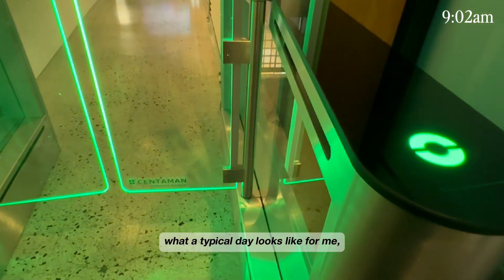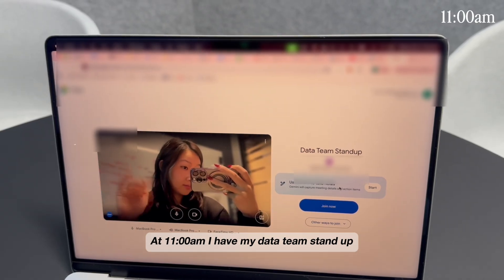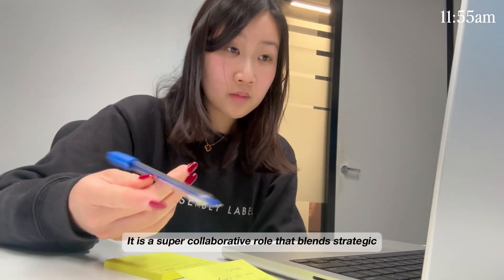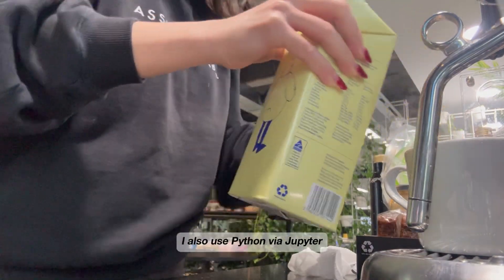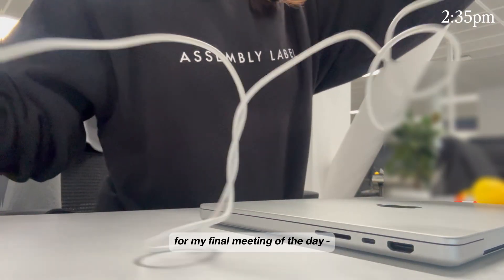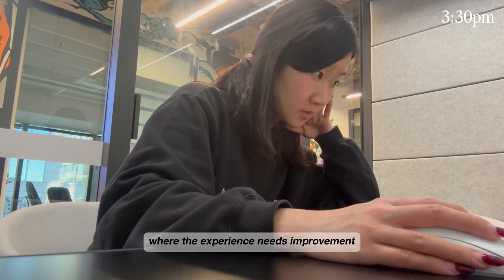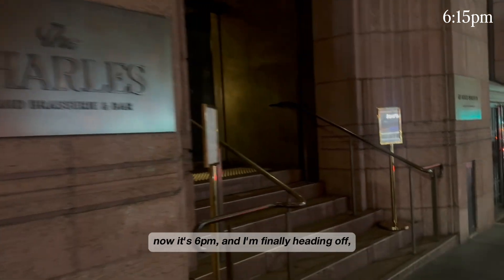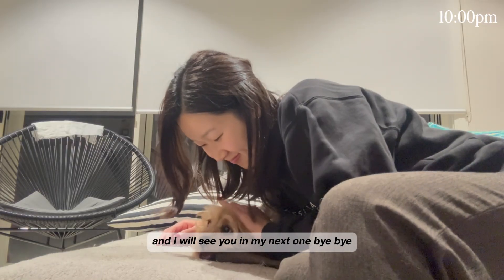day in my life as a data scientist in tech (new job) | what I actually do + my tech stack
what does a data scientist really do at work? welcome to another day in the life as i start my new job as a data scientist in Sydney

timestamps ✨
00:00 new job intro
00:32 my day to day + meetings
01:45 tl;dr what do product data scientists do?
02:40 lunch meeting
03:15 afternoon work block + my tech stack
03:40 what i'm working on
04:12 product analytics or data science?
04:49 funnel overview
06:17 how i'm finding things
07:46 surprise!

10439